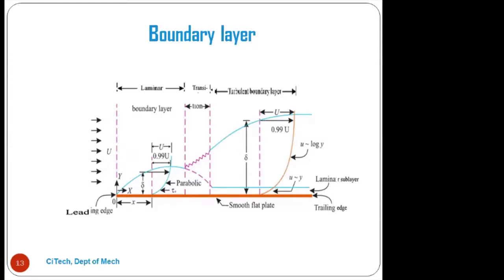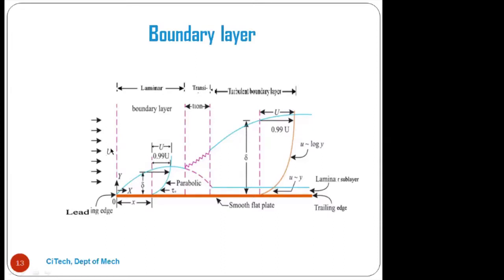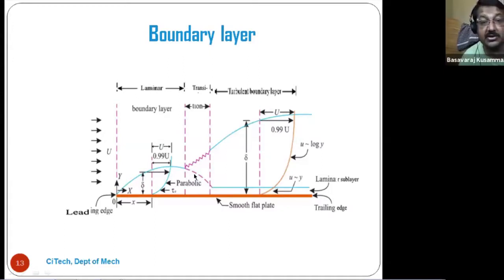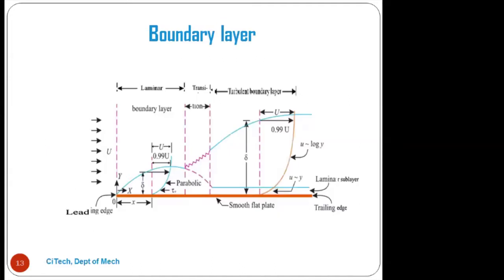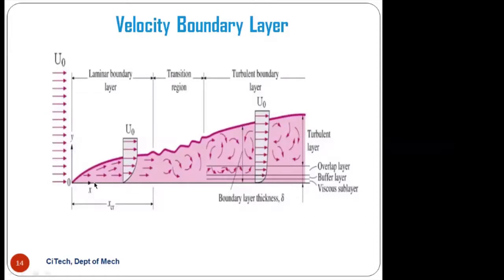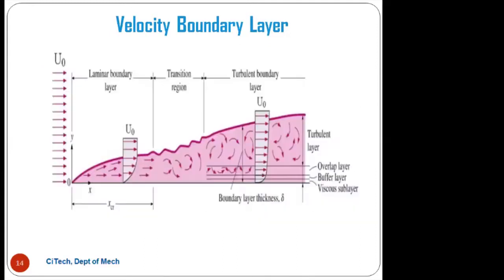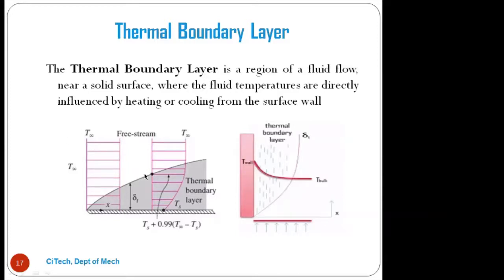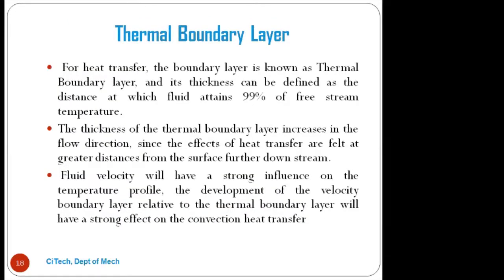Boundary Layer|HEAT TRANSFER|17ME63#VTU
KUSAMMANAVAR BASAVARAJ
DEPARTMENT OF MECHANICAL ENGINEERING
CAMBRIDGE INSTITUTE OF TECHNOLOGY.